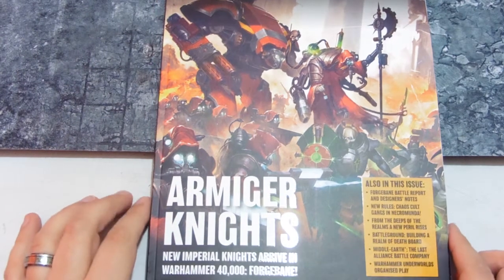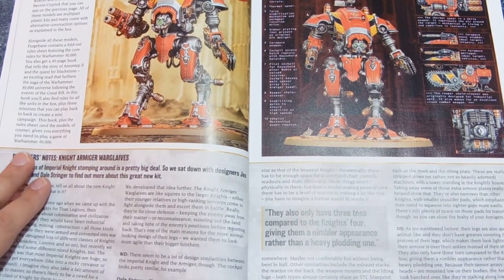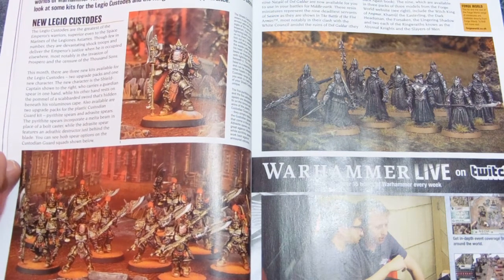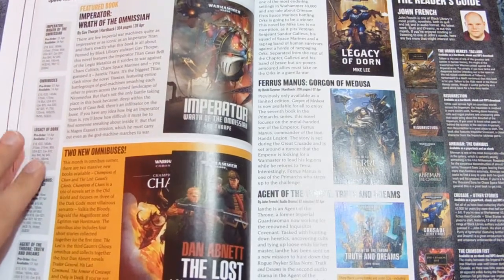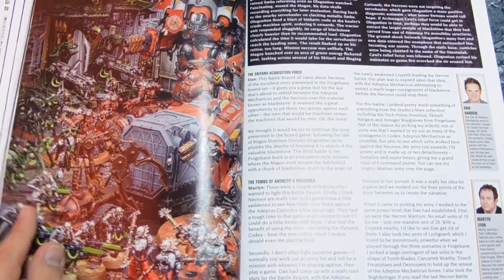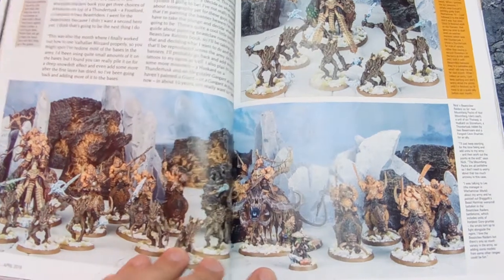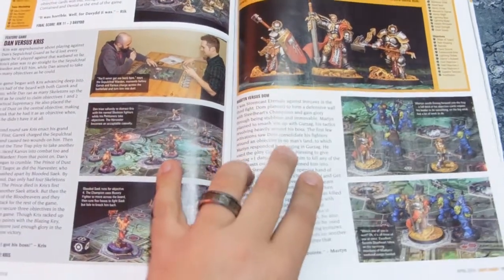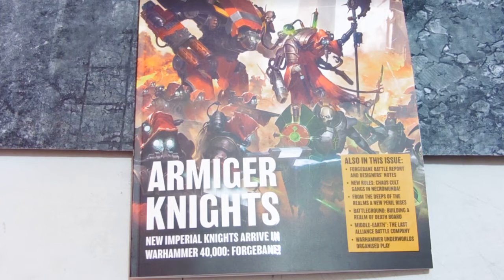First Look White Dwarf April 2018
Andy has a look through Aprils white dwarf.